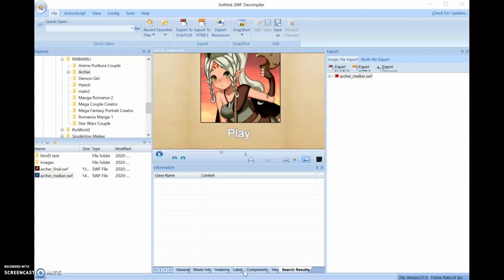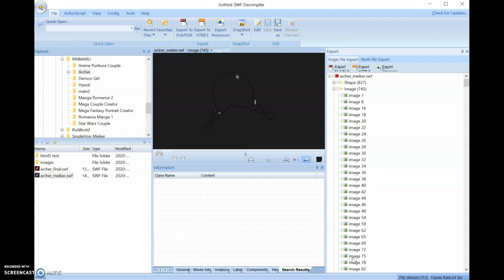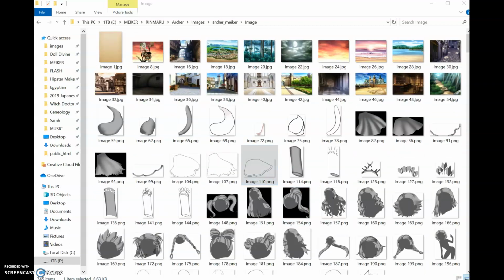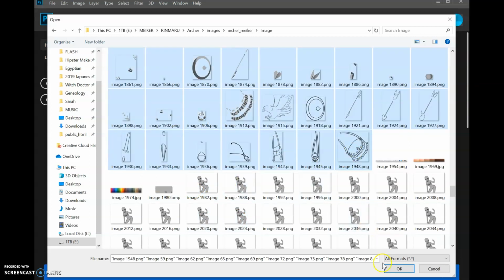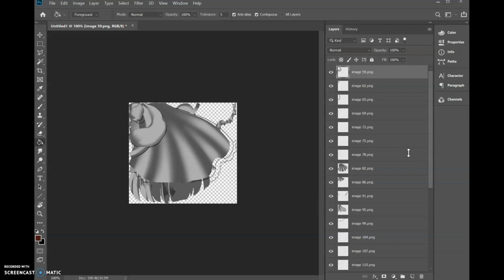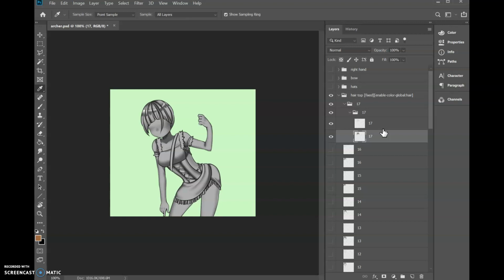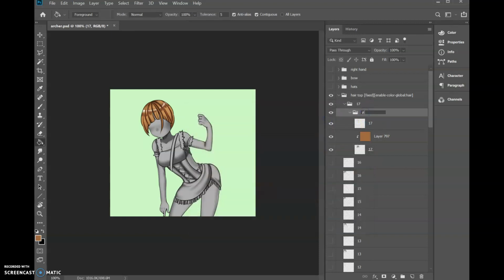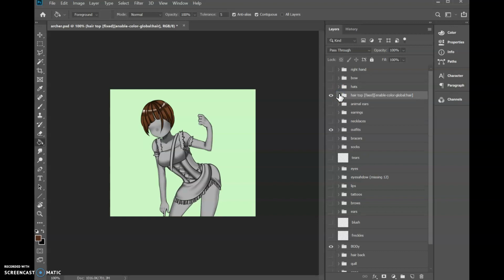Making bitmap Flash game mobile friendly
How to save an old Flash game and make it mobile friendly and mobile responsive. If you have an Adobe Flash swf that has bitmap based artwork, this is the best way to quickly, efficiently and without quality loss, pull out the art assets to re-compile in a better system, such as an html5 game or the meiker automated free game generator

Beautiful dress up game courtesy of Rinmaru Games, which are now available

I demonstrate one way of pulling bitmap art assets out of an old .swf file.  I had the original Flash (Animate) .fla file as well, but it was actually easier and better quality to use the .swf file.

I use the SoThink SWF Decompiler to pull the Image assets out of the file and export them to a folder. I then use Photoshop to insert all of the images into one .psd Photoshop file.  With some elbow grease, I arrange the layers into proper folders, then add color variants in a new way to replace Flash's awesome color filters.

The final PSD file is then ready to be uploaded to meiker.io to automatically be turned into a mobile-friendly and mobile-responsive dress up game app :)